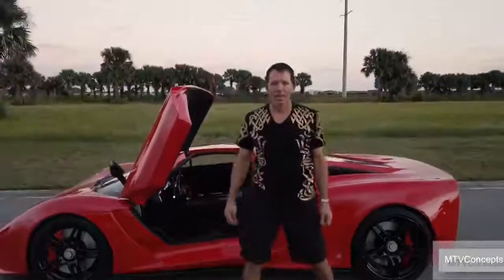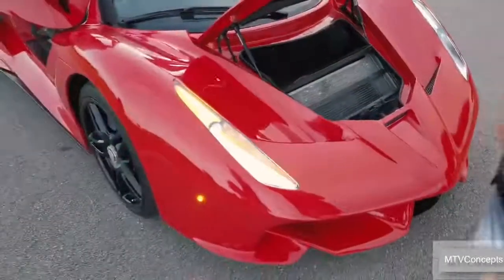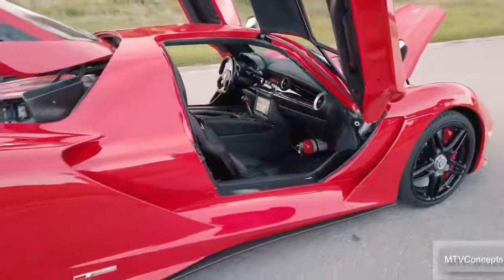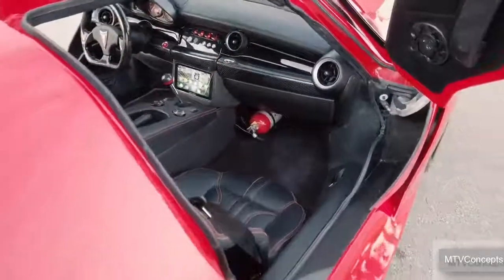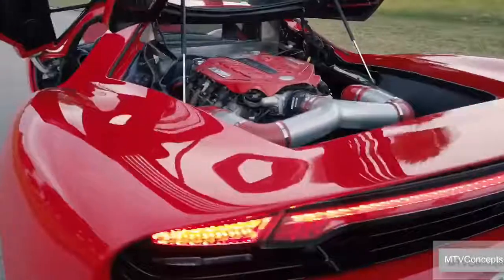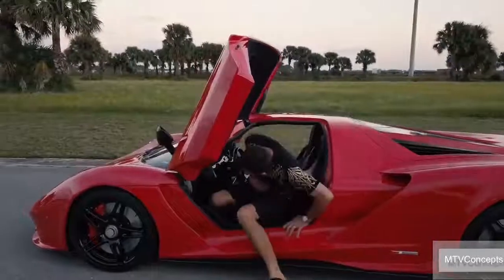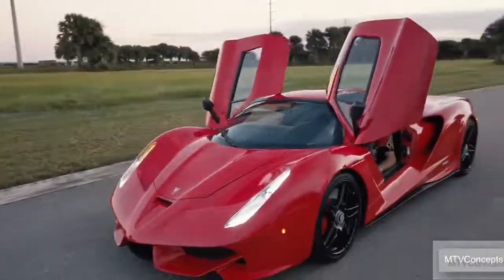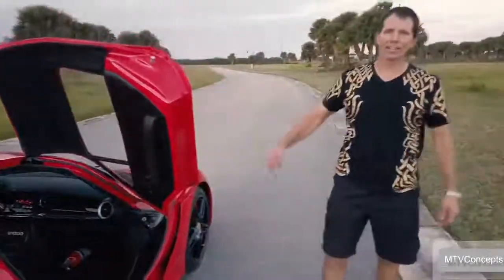Vetter Vehicles - The Vetter Razor in Red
The Vetter Razor in red designed and built by car builder/artist Mike Vetter. This model shown has a custom built chassis and several performance and sound managing custom options. There are fewer than 10 of Vetter Razors' in the world. So get yours ordered today in your fav color OR. sketch your own dream car. call Mike,(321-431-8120) and see how Team Vetter takes your build from drawing to driving.